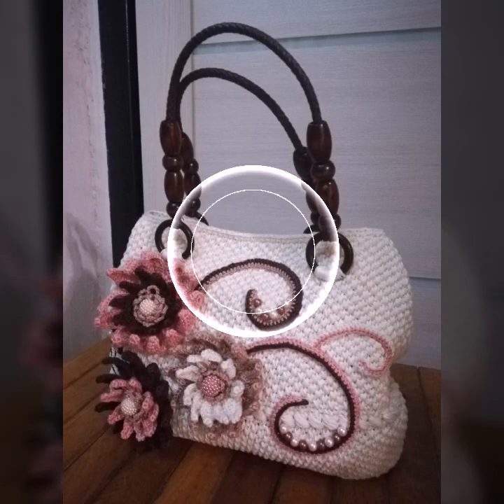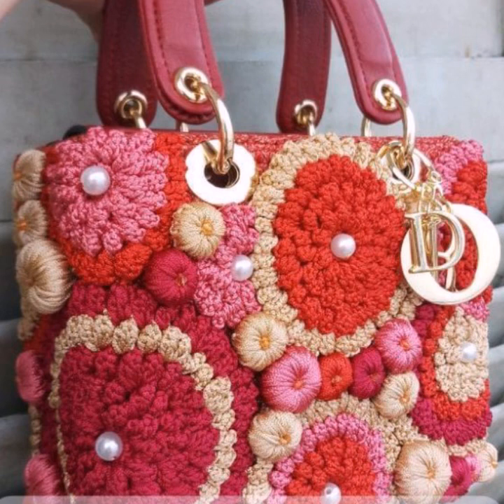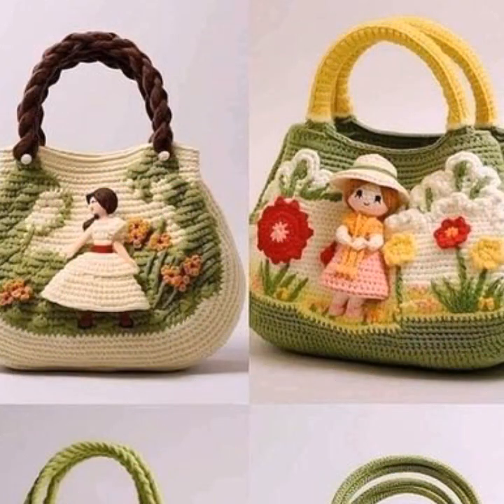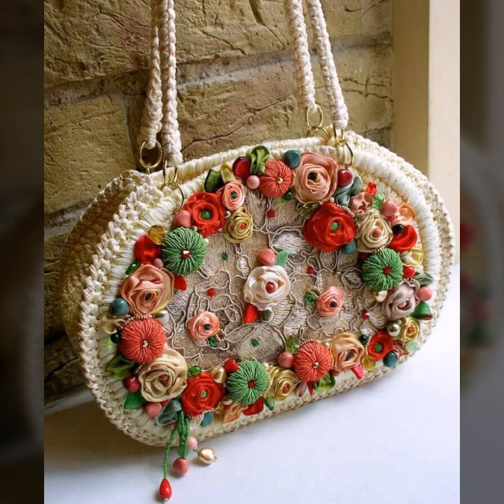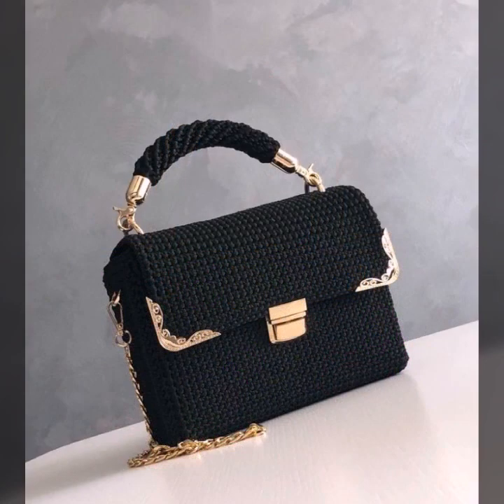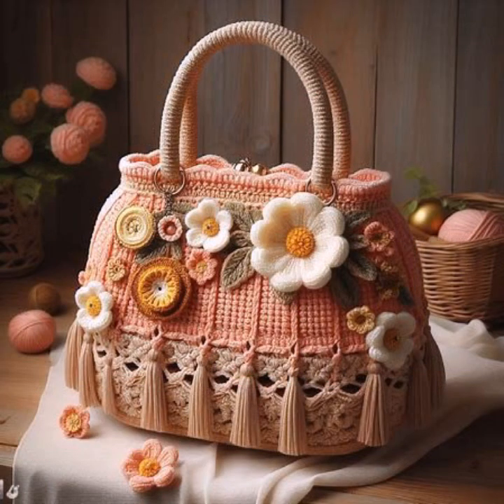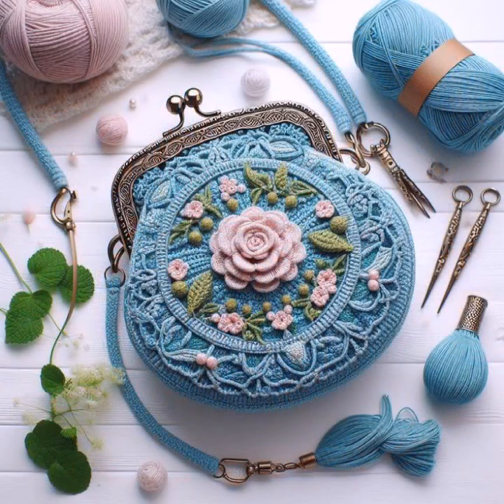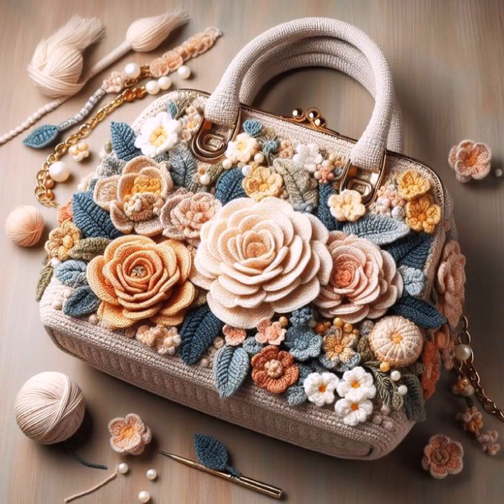TOP 50LATEST IDEAS OF CROCHET EMBROIDERY HANDMADE SHOULDER BAG,TOTE BAG,CLUTCHE,HANDBAG&PURSE DESIGN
crochet cardigan
crochet capshawals
Crochet Online Course
Ad 1 of 2 ·
0:04
Skip Ads

0:10 / 0:15

forthefrills
Crochet Eden Crop Top
Hey Carrie
Top 50 MOST ATTRACTIVE BEAUTIFUL EASY TRENDY WOOD WORKING IDEAS WOODEN DECOR IDEAS MAKE MONEY WITH WOOD WORKING
Wooden Handmade Decorations Ideas
Wooden furniture design
Wooden projects make money
Wood working ideas 2024